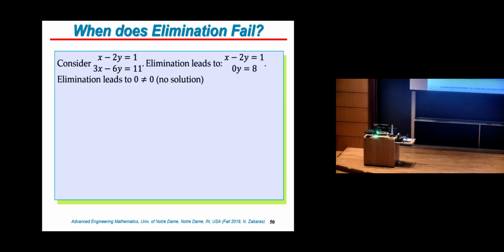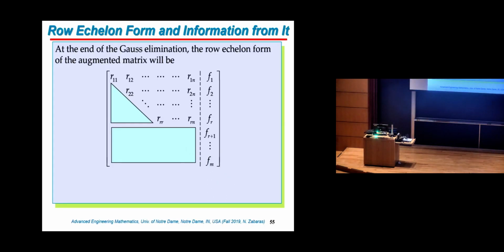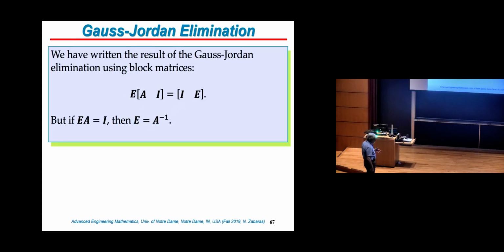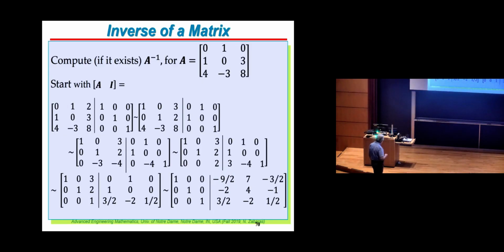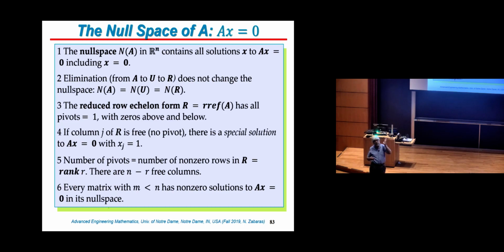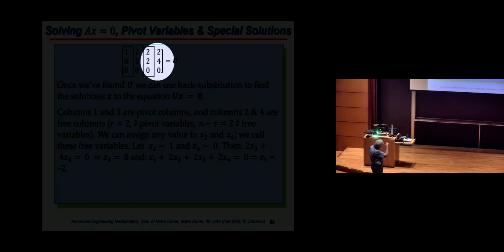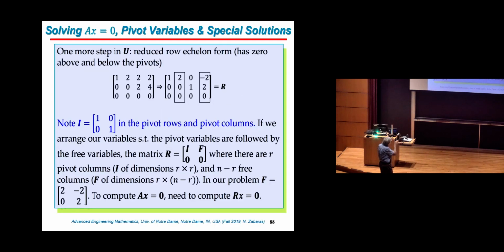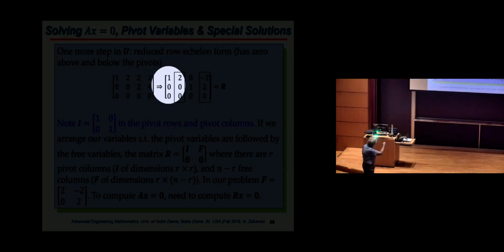Lecture 6: Reduced Row Echelon Form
Row Echelon form and when does elimination fail?
Inverse of a matrix, Gauss – Jordan form; Computing the solutions to the nullspace Ax=0, Pivot Columns, pivot and free variables, nullspace basis; The complete
solution to Ax=b.